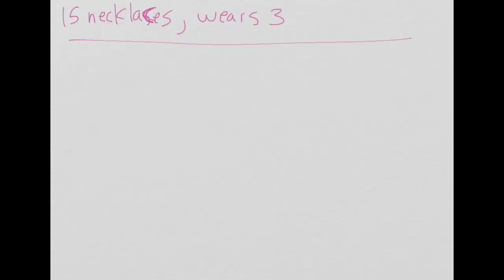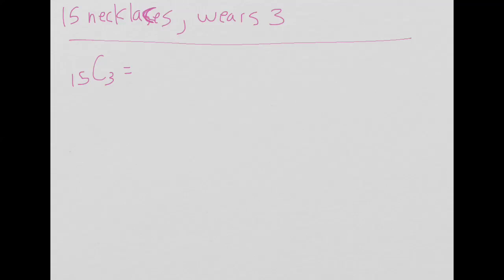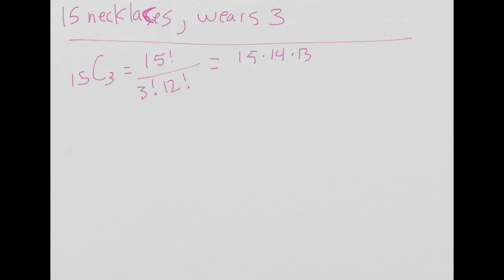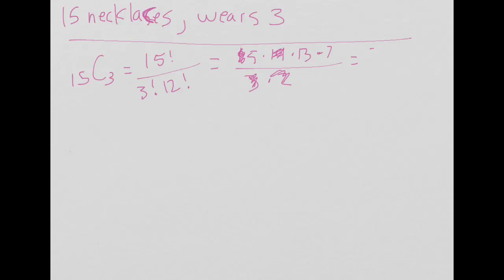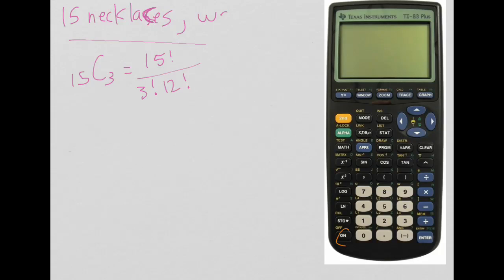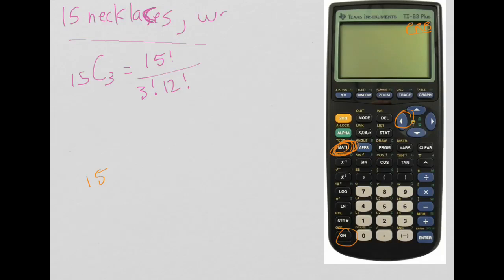A2T Probability Study Guide 4